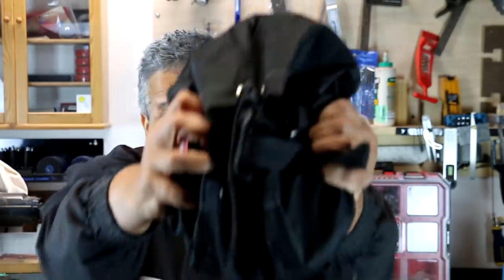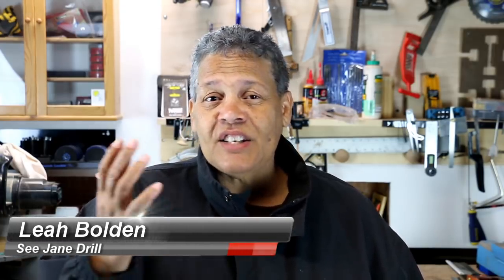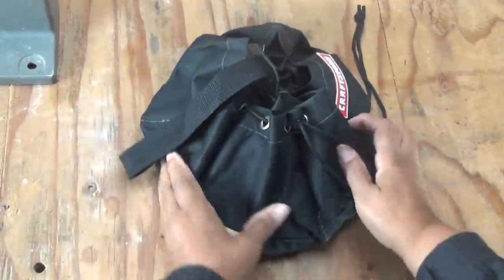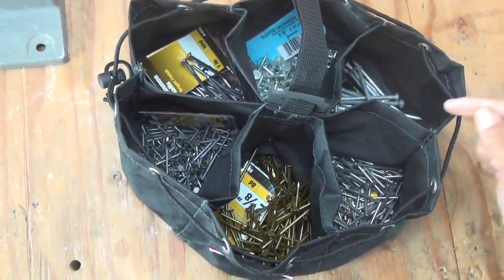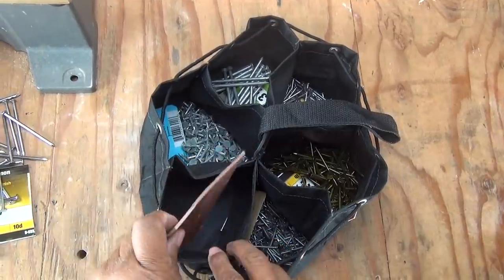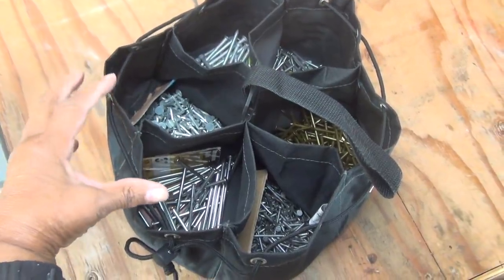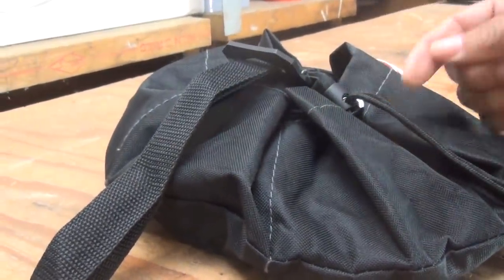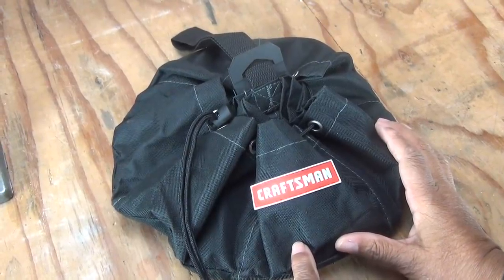Cool Tool: Parachute Bag, The Best $10 I Ever Spent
Leah finds a cool tool that will help anyone organize their shop, garage or truck.

Links to Parachute Bags:

Dickies Parachute Bag
Bucket Boss 25001 Parachute Bag

Note:  The Craftsman parachute bag that Leah is using in the video is not available through Amazon.  If you have an Ace/True Value Hardware store in your area, you might be able to find it there.

Hand Tools:

Stanley 20-piece basic screwdriver set